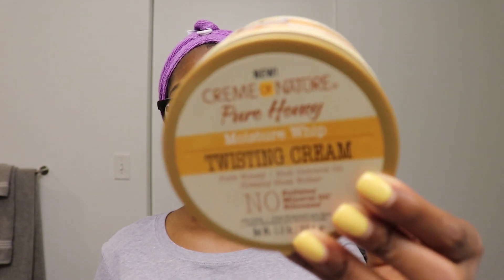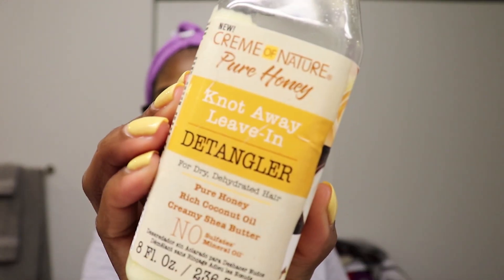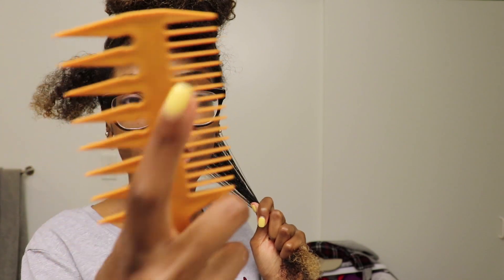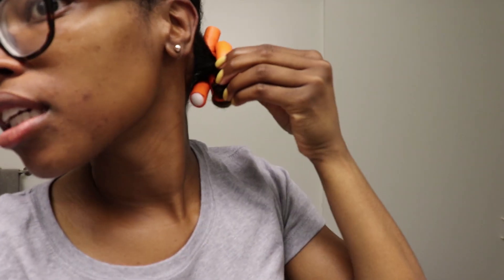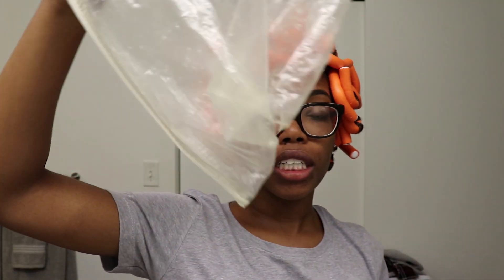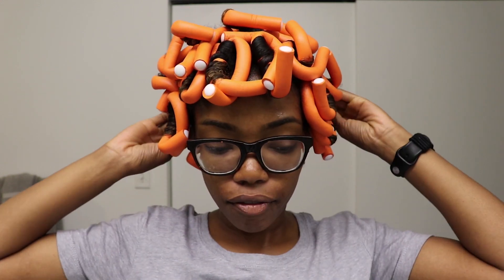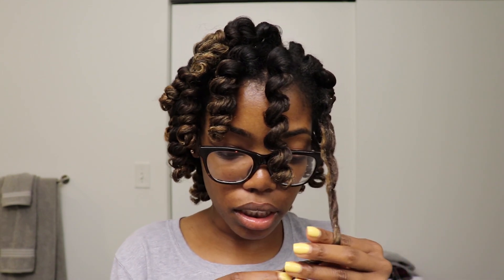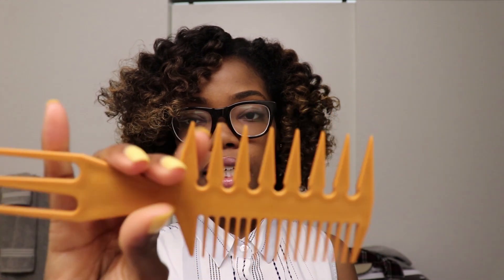Heatless Curls on Natural Hair | Flexi-Rod Set Ft. Creme of Nature | SoDazzling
Hey my Dazzling friends! Today's video is about how to achieve heatless curls on natural hair by doing a flexi-rod set. This is my first flexi-rod set it FIVE years! I decided to use the Creme of Nature Pure Honey line because I absolutely loved the way it made my twist-out come out so I figured it would be good for this style as well. Have you used this line before? What styles do you like to use it for?

*If you've read this far, leave a comment that says "poppin" down below :)*